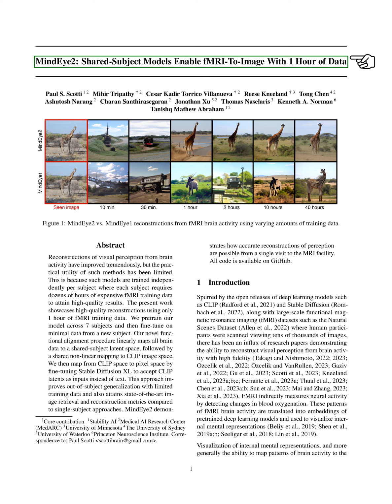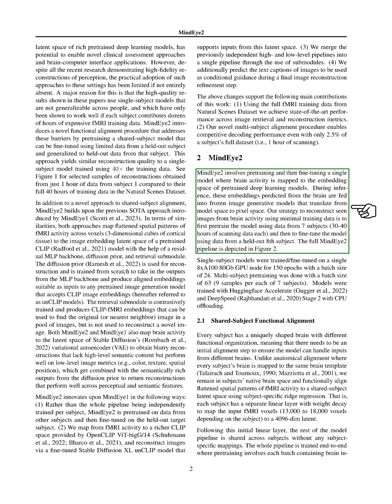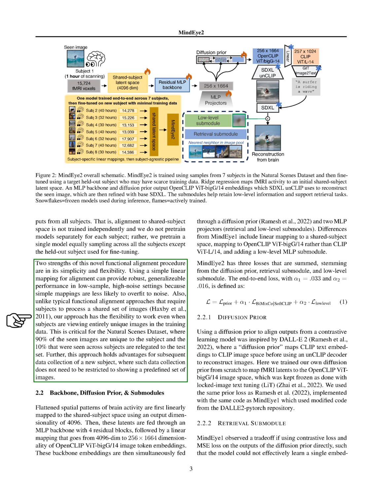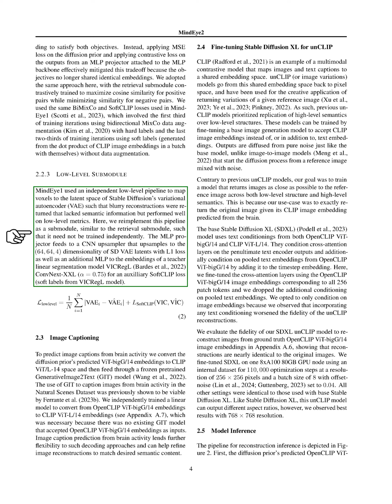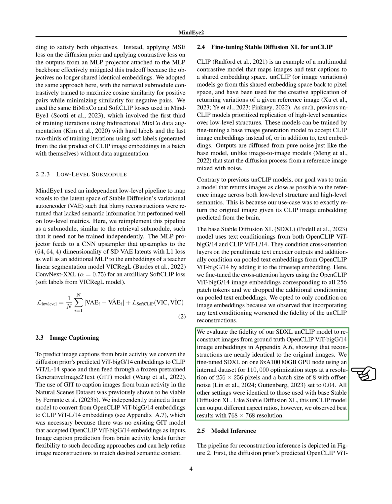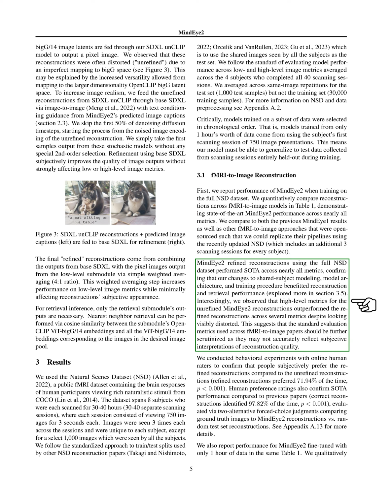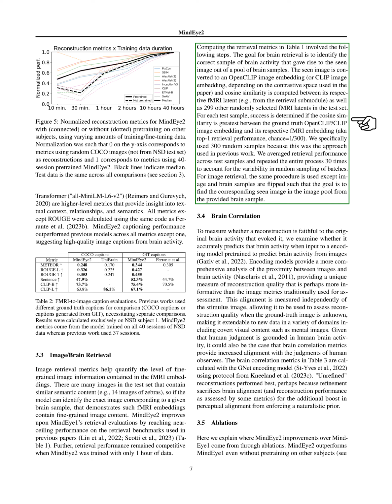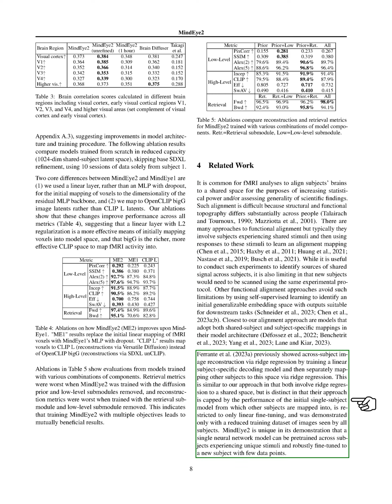Mind Eye2: Shared-Subject Models Enable fMRI-To-Image With 1 Hour of Data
Novel method enables high-quality visual perception reconstructions from minimal fMRI data by pretraining across subjects and using functional alignment, improving generalization and achieving state-of-the-art results.